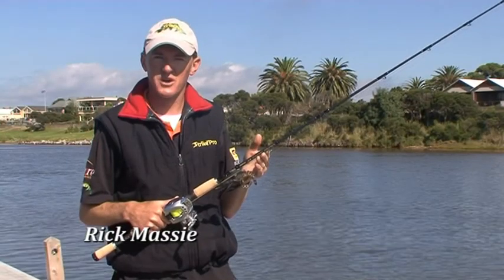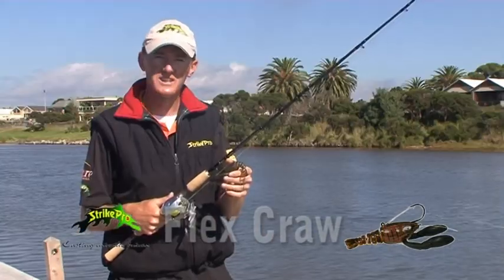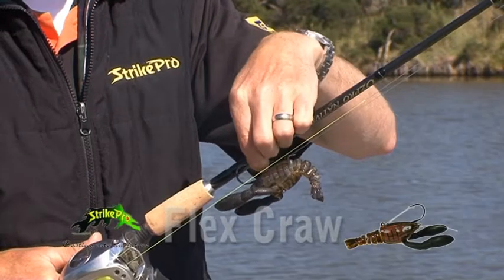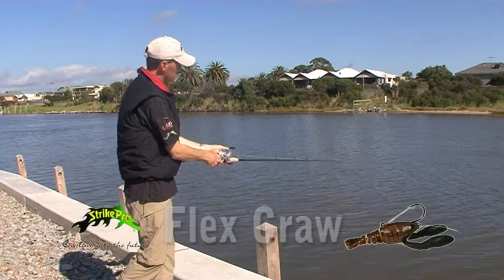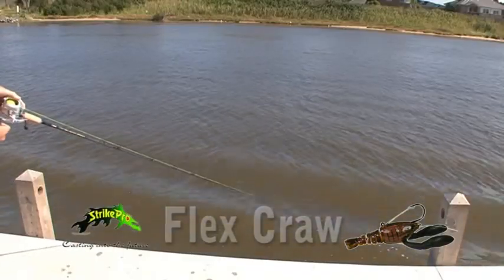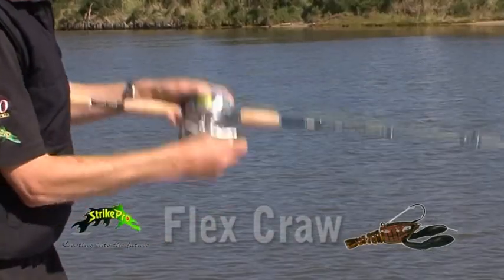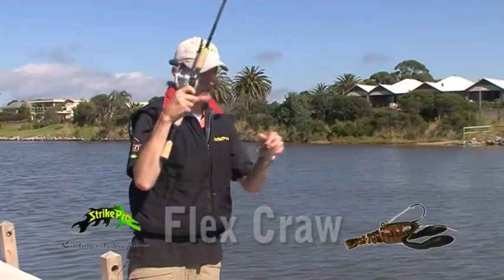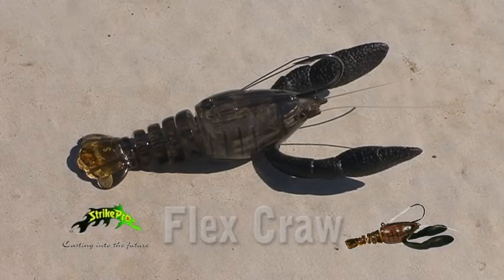Strikepro Flex Craw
Pro angler Rick Massie demonstrates the best technique when using the Strike Pro Flex Craw.